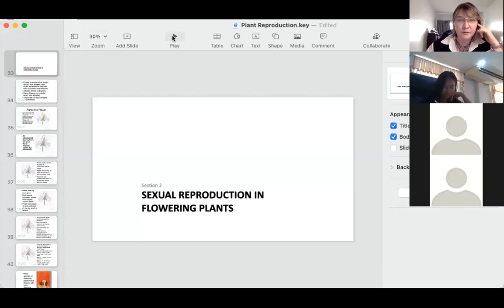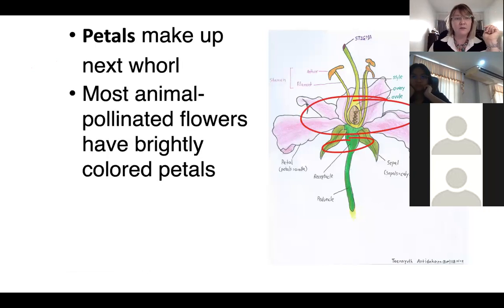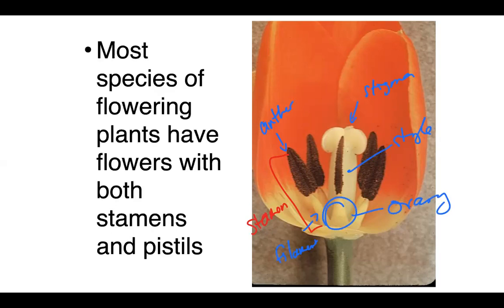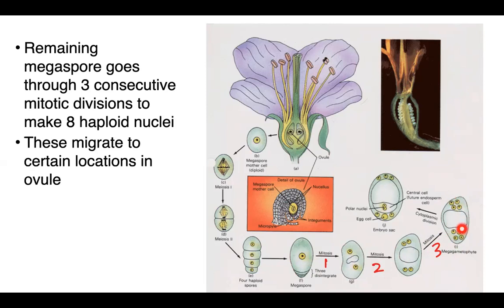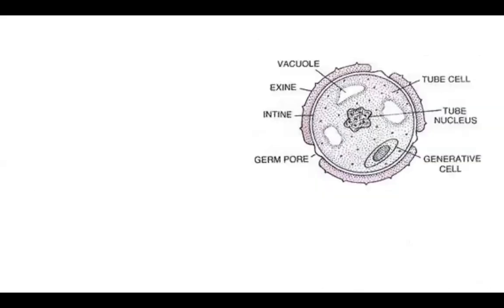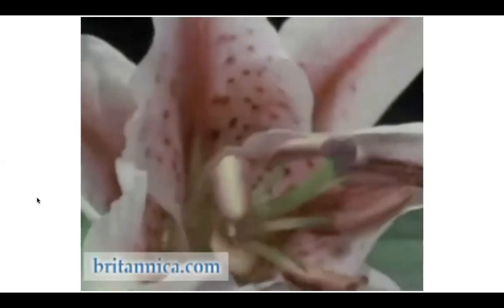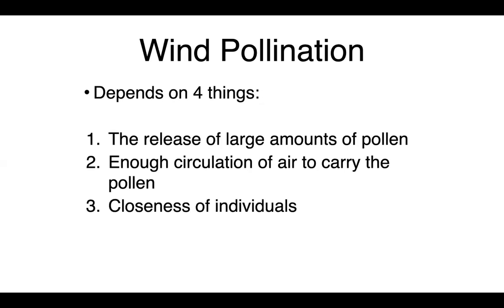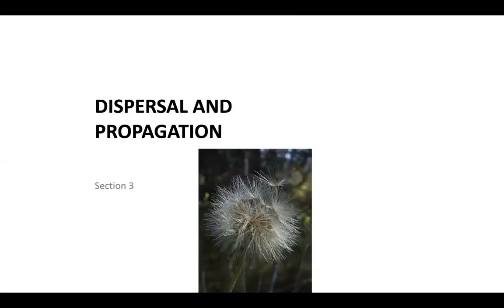Section 2 Reproduction in Flowering Plants